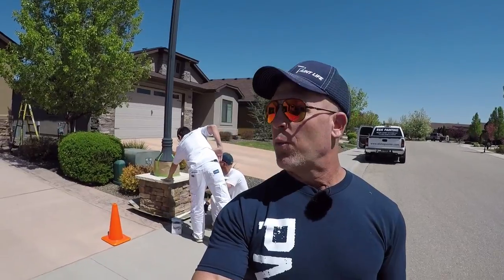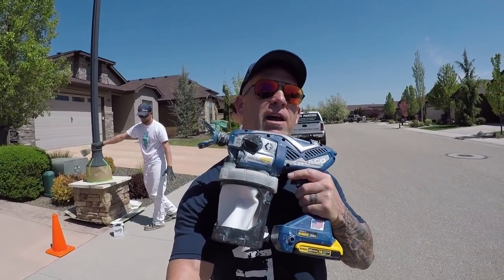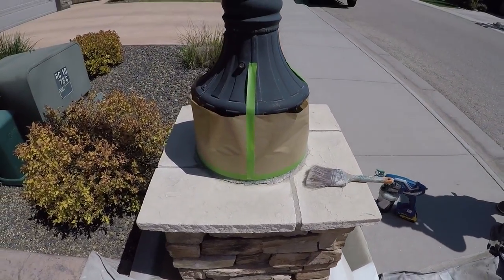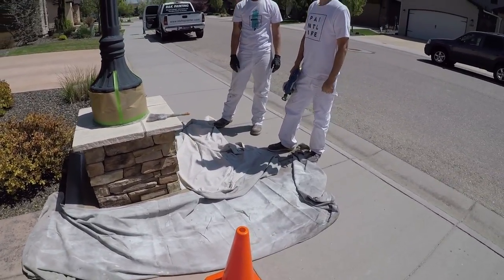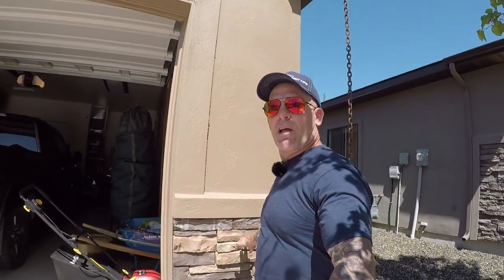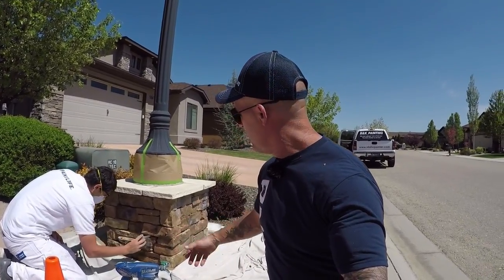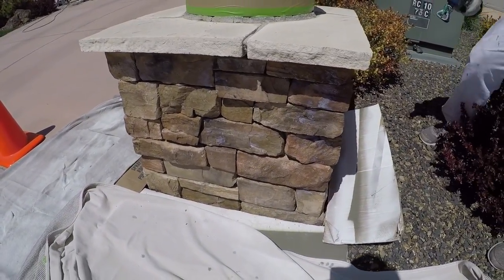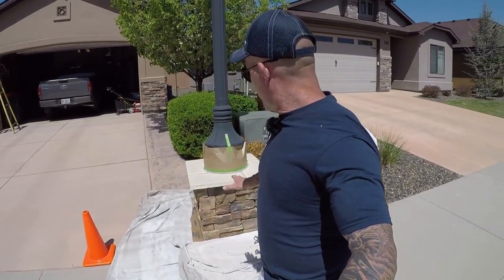Protecting Stone & Brick from Severe Weather.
How to protect brick, stone, and rock from rain, snow, ice, and severe weather.

Have a question?

Have a tool you want The Idaho Painter to review?

Joshua 1:9